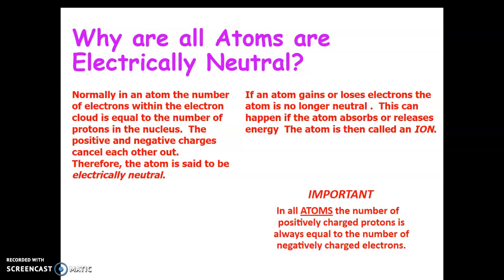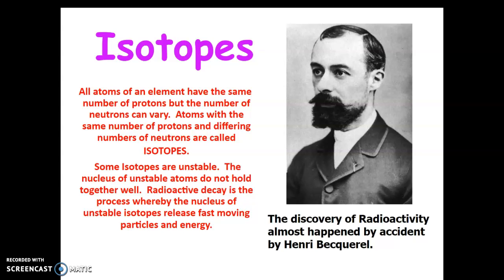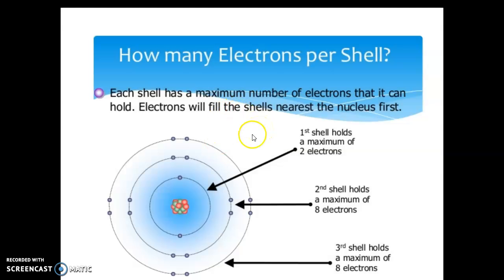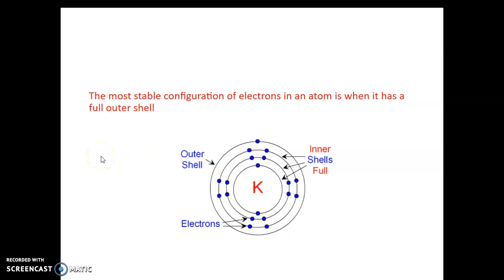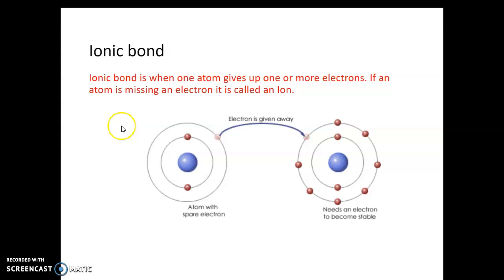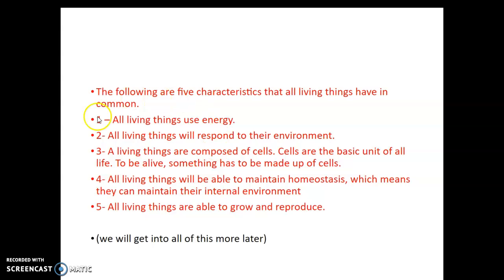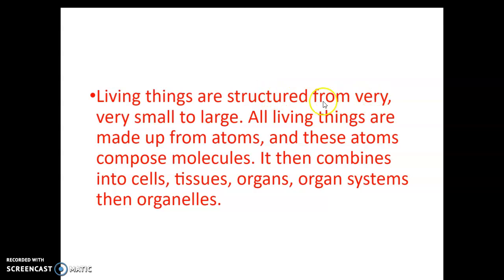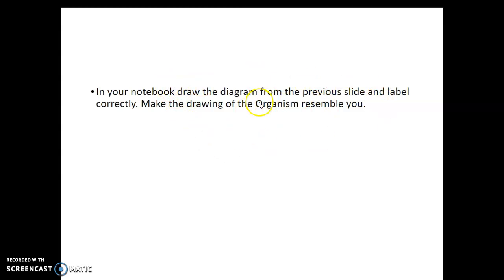Atom lecture part 2